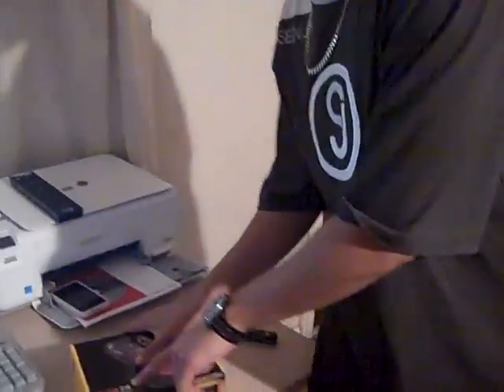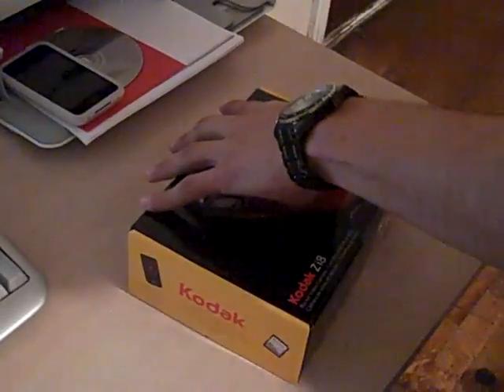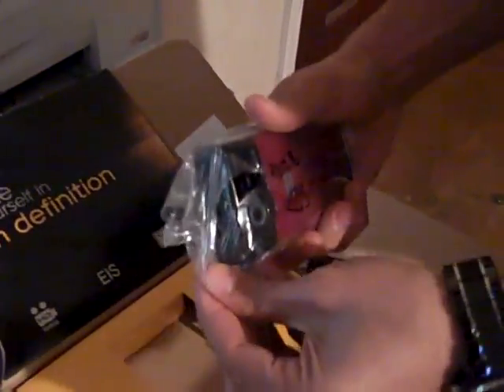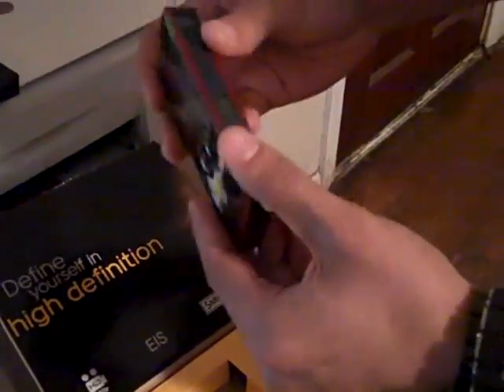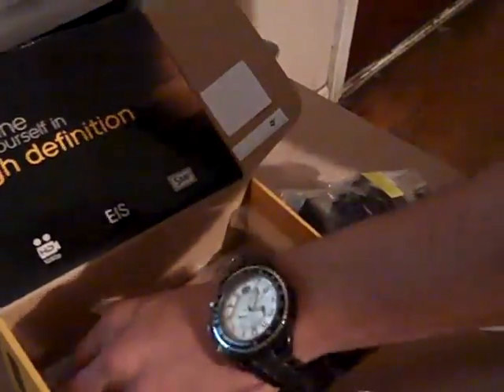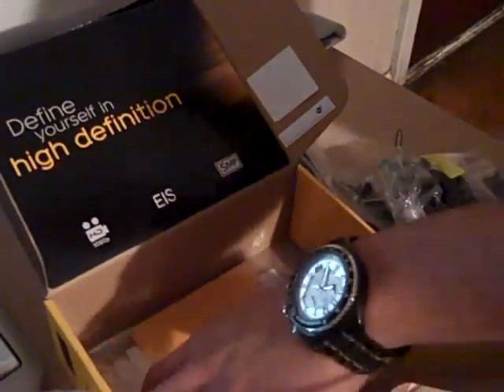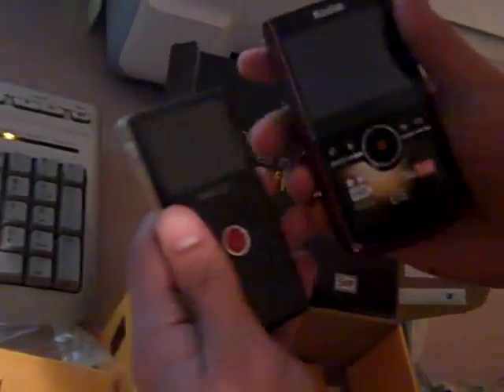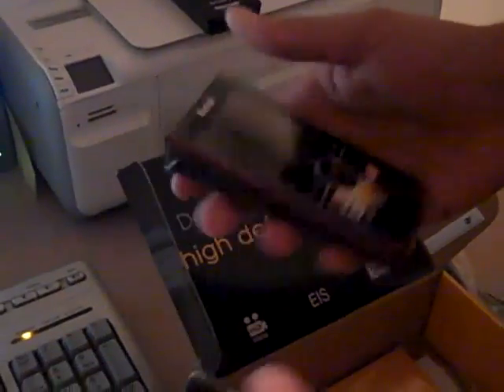KODAK ZI8 UNBOXING!!!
this is the unboxing my Kodak Zi8, bought it at target for $179.99 and the only color they had was raspberry... from all the reviews that i read they say this one surpasses the Flip Mini HD ;)... I also compare to the Flip Camera size wise